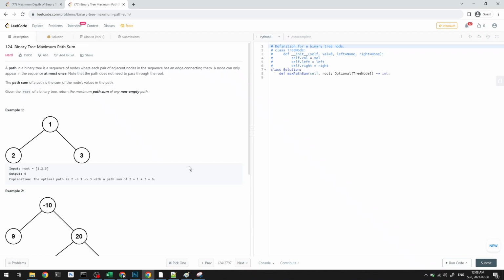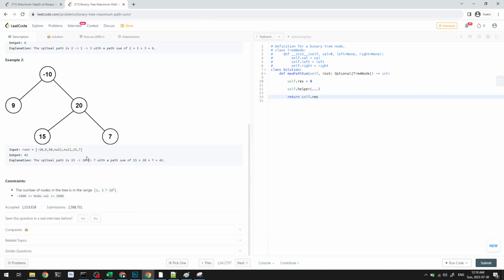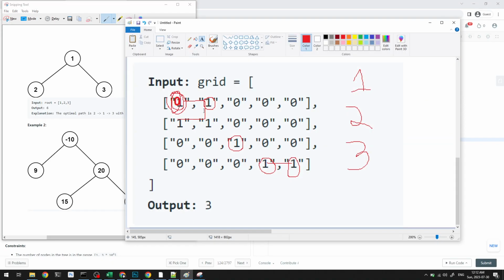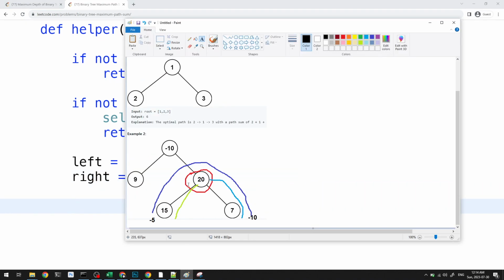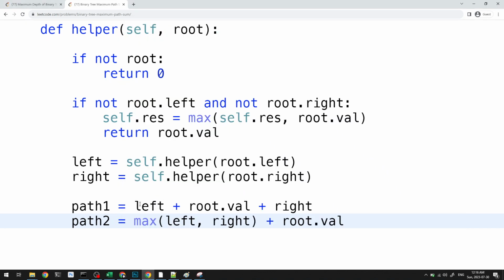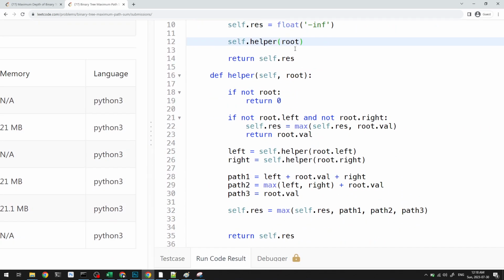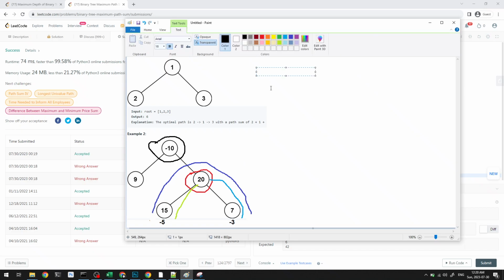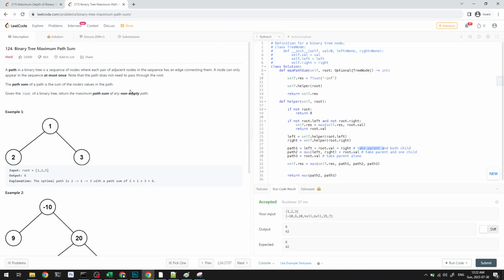Binary Tree Maximum Path Sum - Leetcode 124 - Python